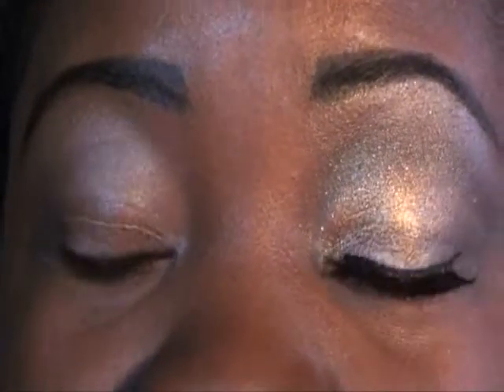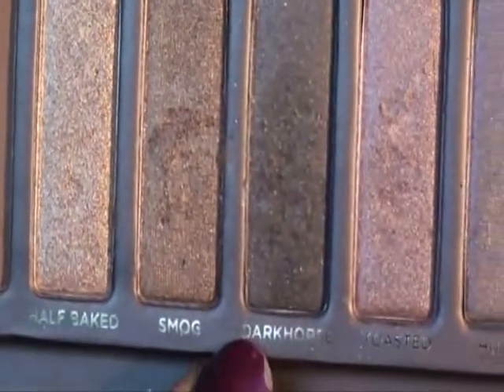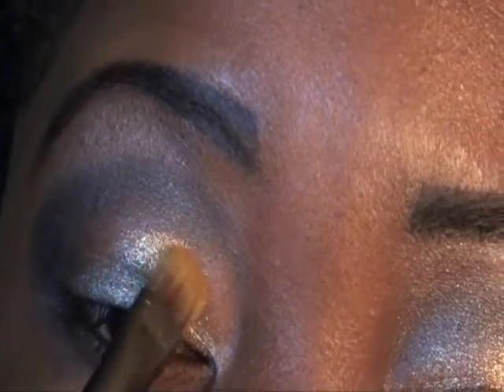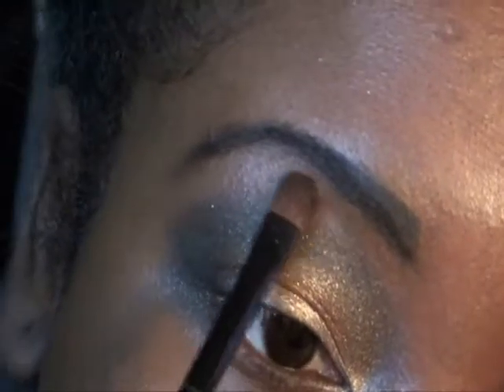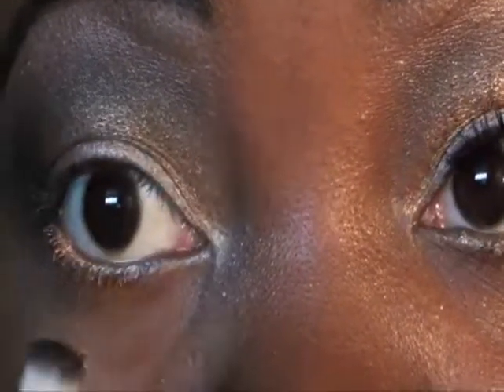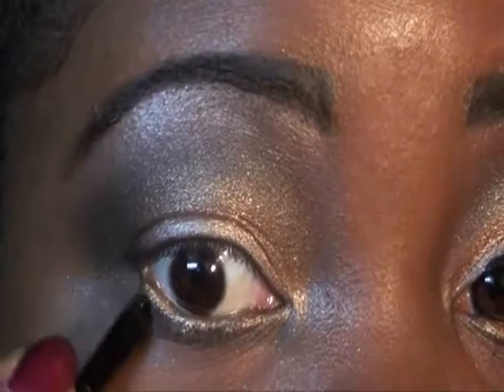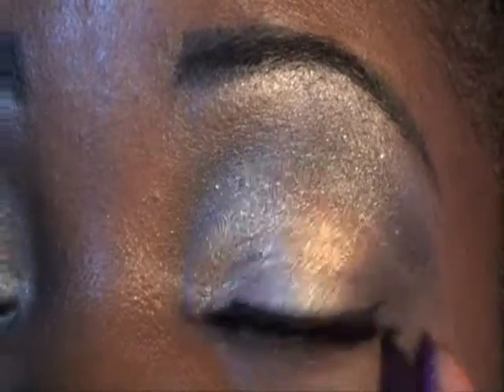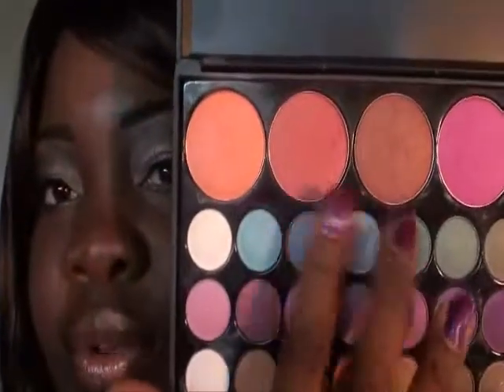"Autumn Nights" Part #2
Yet another autumn evening look for those who love the richness of gold and silver. Be a show stopper! Try this look for yourself!